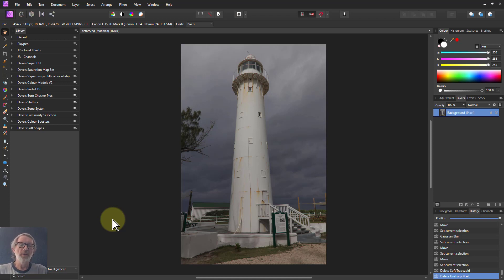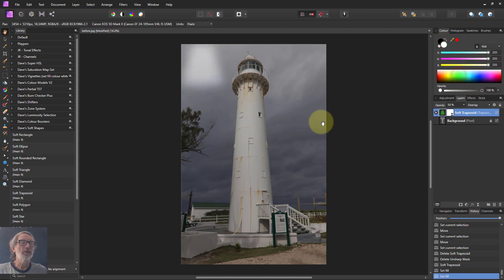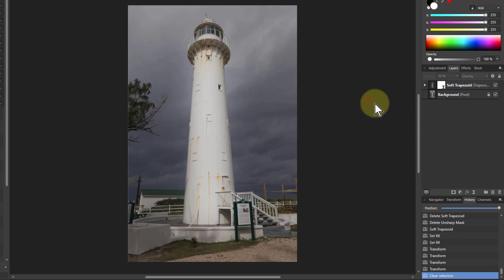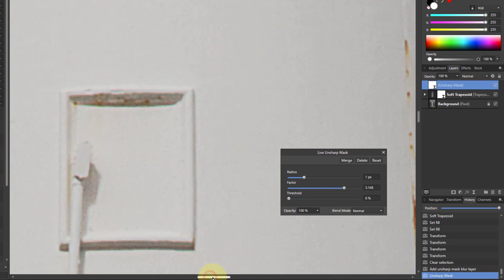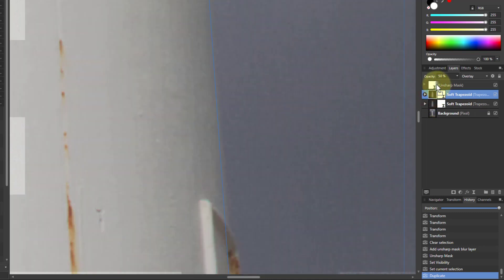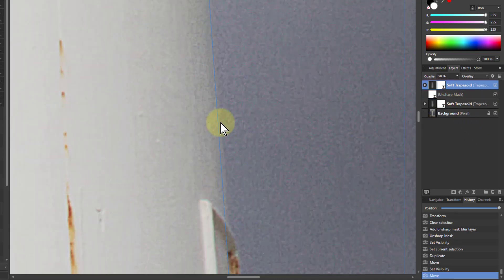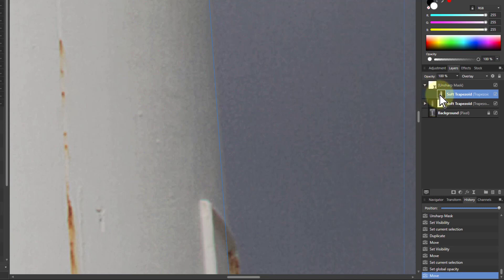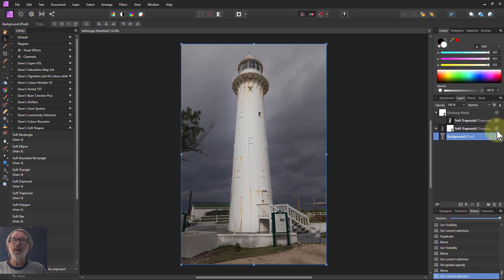Soft Shapes Masking in Affinity Photo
The free Soft Shapes macros I have already given away (see link below) act like a constrained fill layer to brighten up or colour areas of your image. This video shows how you can also use these as masks, constraining the effect of other adjustments and filters.

The web page for this video is here (with links to related videos)